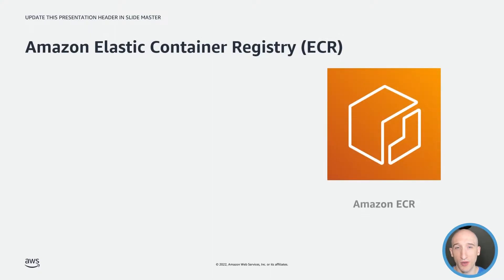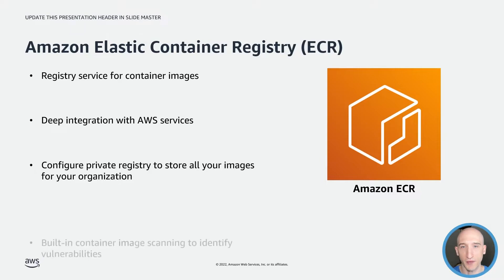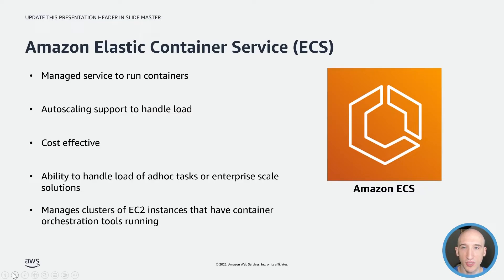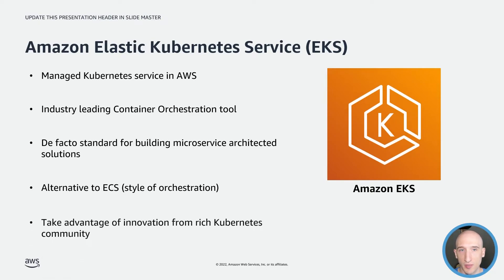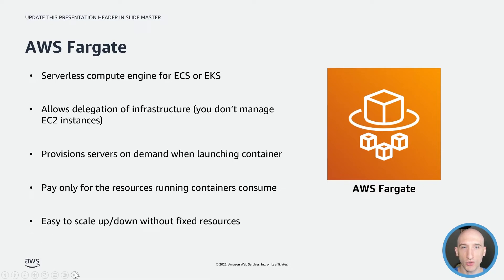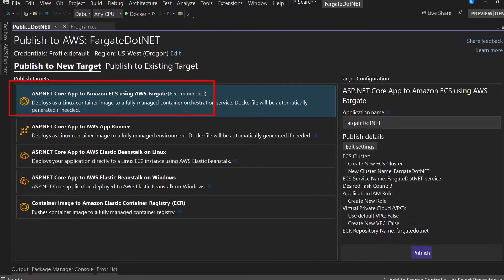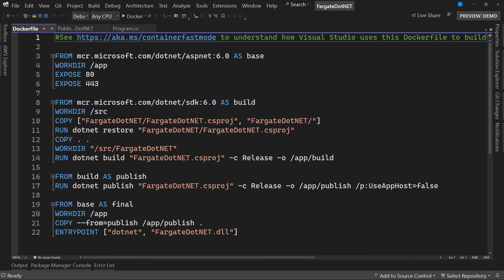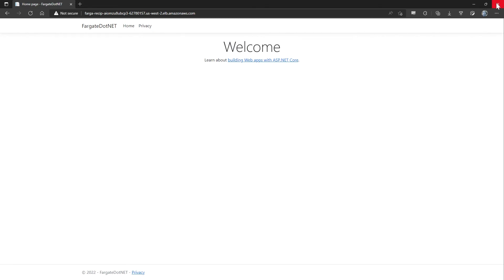AWS for the .NET Developer - Containers 101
Are you a .NET developer and are already building and running your .NET apps in containers, or you're curious about containers in general? If so, AWS has a plethora of services to make the .NET running in container experience great. Tune into this video to learn more about container services on AWS and how we can use them to get the most out of our applications.

⏲️ Timestamps
00:00 - Intro
01:00 - Elastic Container Registry (ECR)
02:54 - Elastic Container Service (ECS)
04:41 - How does ECS work?
05:00 - Elastic Kubernetes Service (EKS)
06:45 - AWS Fargate
07:51 - What sets Fargate apart?
08:34 - Deploying .NET application to ECS with Visual Studio 2022